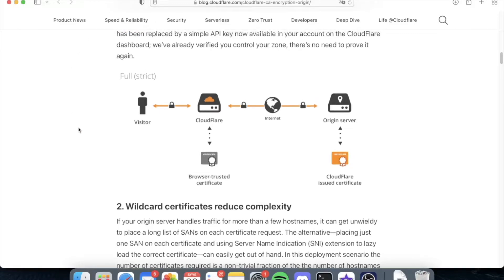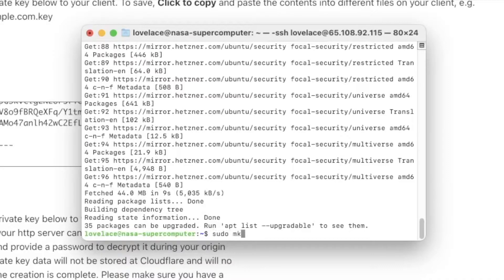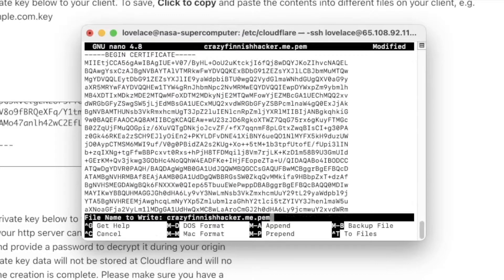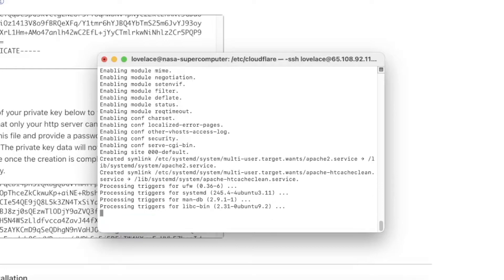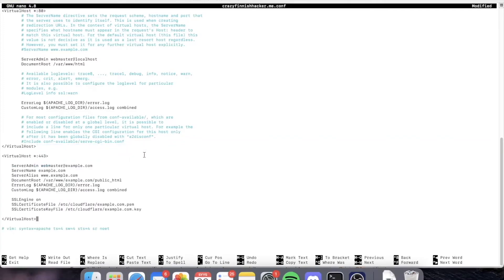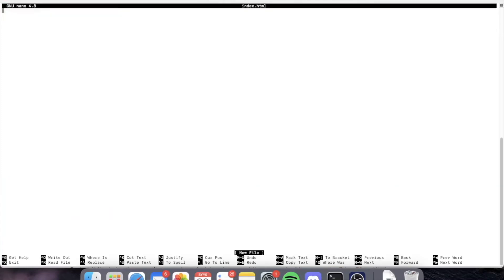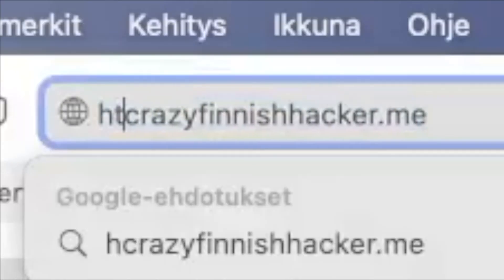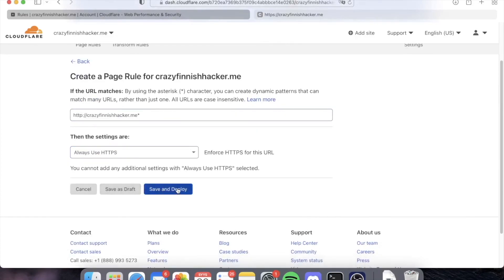Enable and setup Cloudflare Origin CA certificate on Apache server